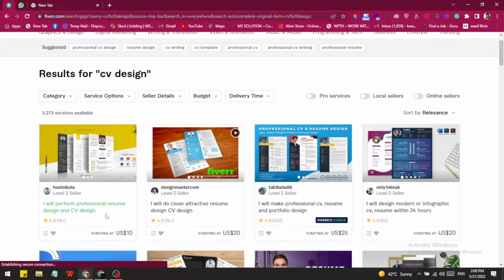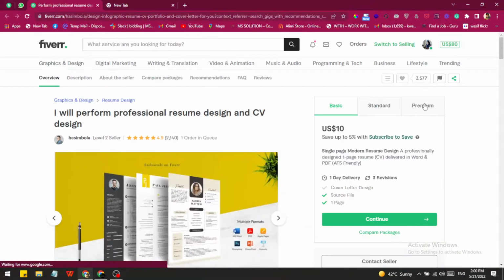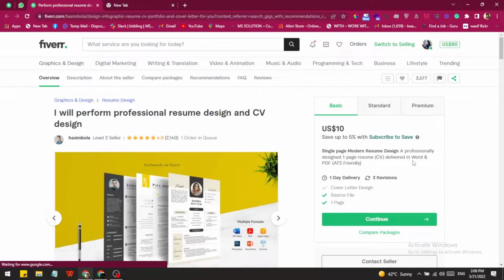Canva Tutorial in Urdu/English # 17 Cv - Resume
In this video, you will learn how to edit and make your own resume using the Canva Templates. Please watch my complete video and learn how you can make Cv & Resume.